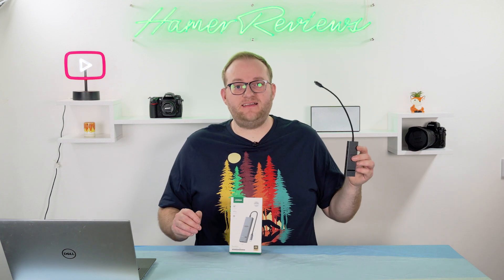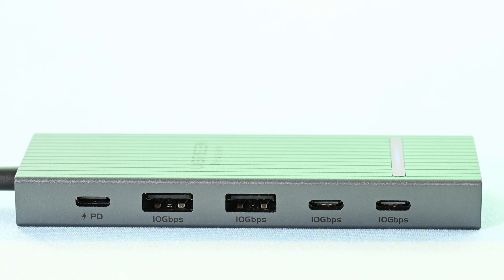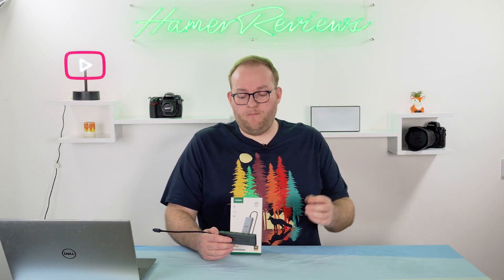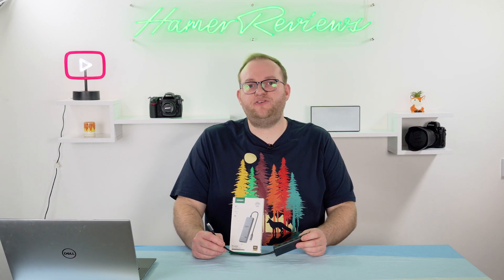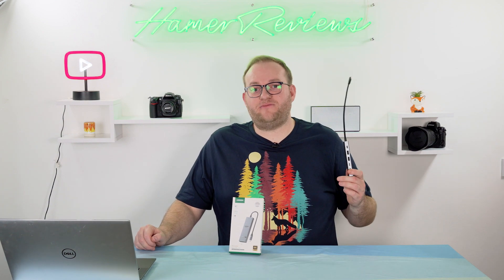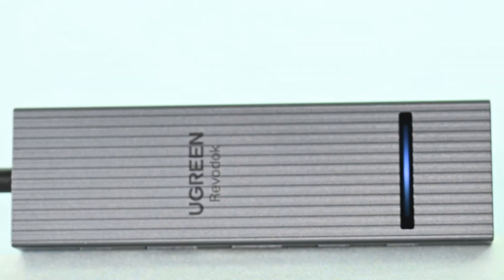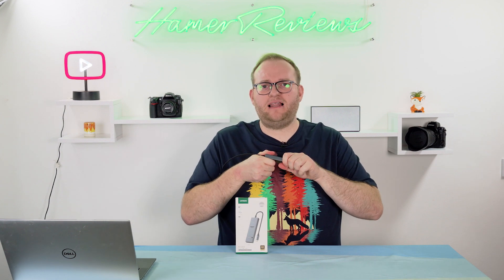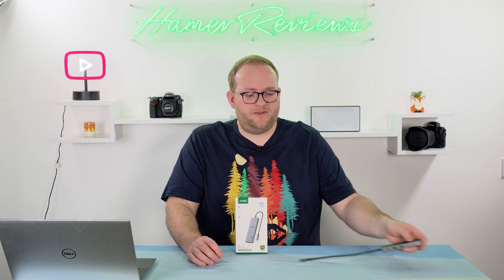UGREEN Revodok Pro 106 6-in-1 USB-C Hub Review: The Best Budget USB-C Dock?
Looking for an affordable and compact USB-C hub for your laptop or desktop?

The UGREEN Revodok 6-in-1 USB-C Hub offers six versatile ports, including power delivery, high-speed USB-C and USB-A, and HDMI 4K 60Hz output.

In this review, we test its performance, build quality, and real-world use cases. Discover why this hub might be the perfect companion for your tech setup.

If you want to buy the Revodok USB Hub discussed in the video, you can use the following Amazon Associates links, it will cost you nothing but I will earn a little commission from any sales.

Featured in this video:
UGREEN Revodok Pro 106 USB C Hub 10Gbps, 6-in-1 USB C Adapter

0:00 Introduction to the UGREEN Revo 6-in-1 USB-C Hub
0:06 Overview and Price
0:27 Power Delivery (Up to 100W)
0:38 USB-A and USB-C Ports (10Gbps Speed)
0:52 HDMI Output (4K at 60Hz)
1:00 Ideal Use Cases for Laptops
1:28 Port Saturation and Realistic Usage
2:36 Build Quality and Design
3:32 Charging Performance on Dell XPS
3:49 Practical Benefits of the Hub